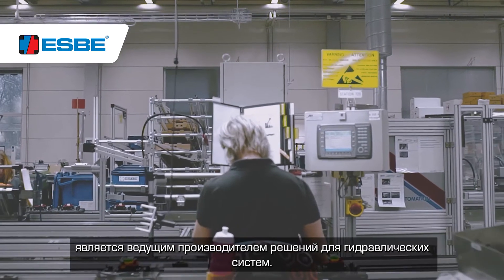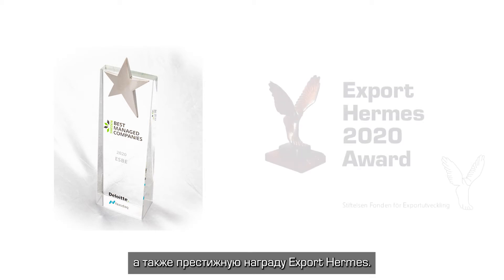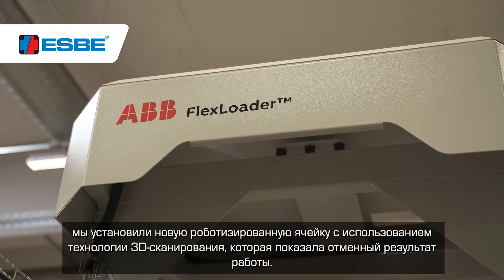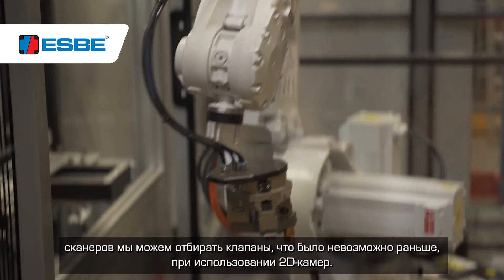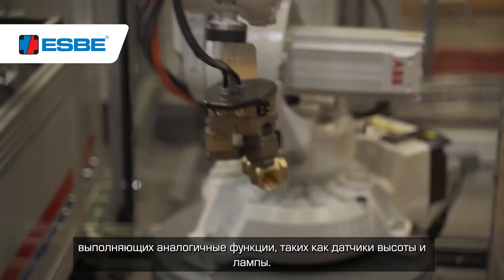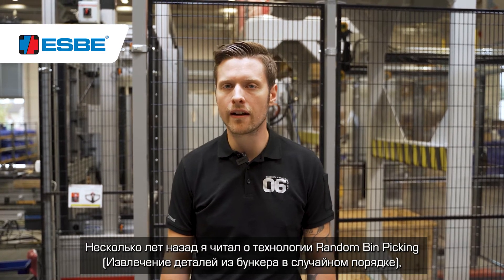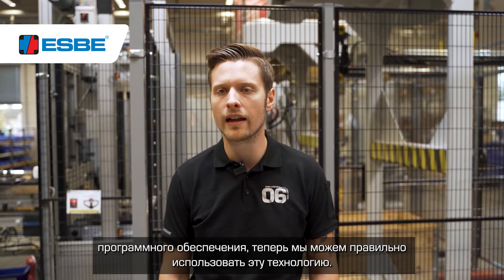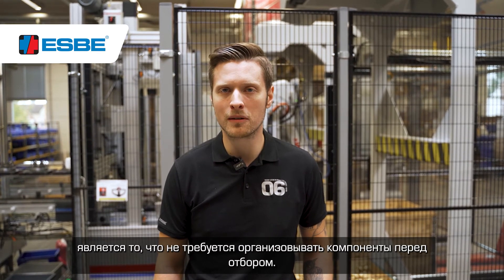ESBE — партнер Центра ABB Random Bin Picking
В конце августа 2021 года состоялось торжественное открытие Центра ABB Random Bin Picking, вошедшего в состав Глобального центра решений ABB для обслуживания машинного оборудования. Компания ESBE стала одним из партнеров.